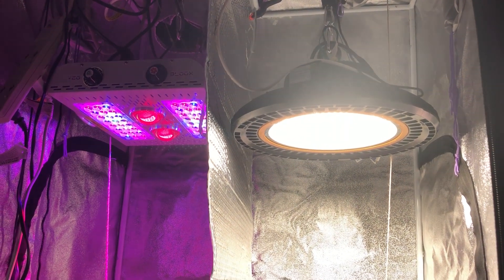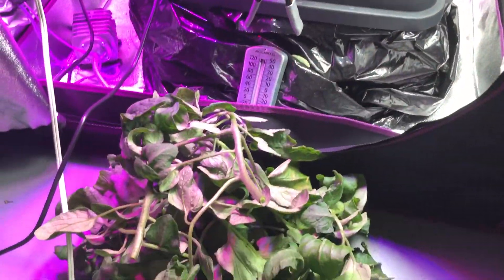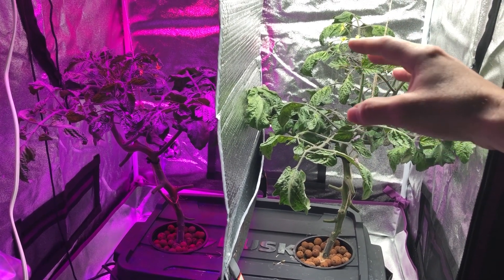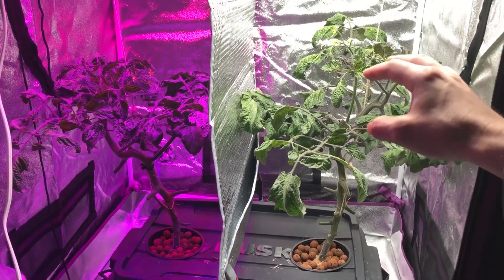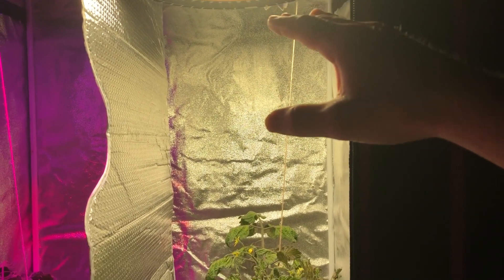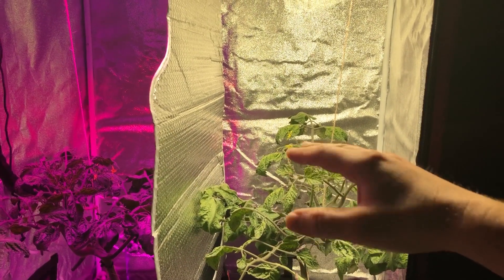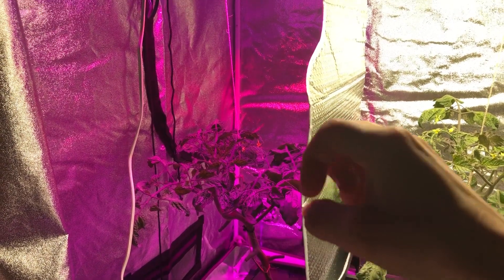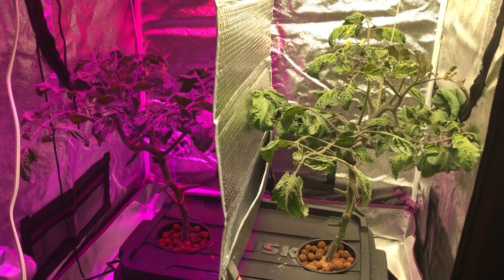MaxBloom vs High Bay LED Grow Light Ep.17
5in Net Pots
10 Gallon Tote